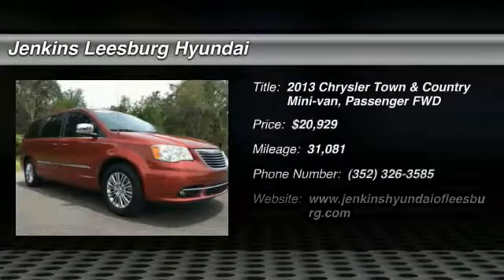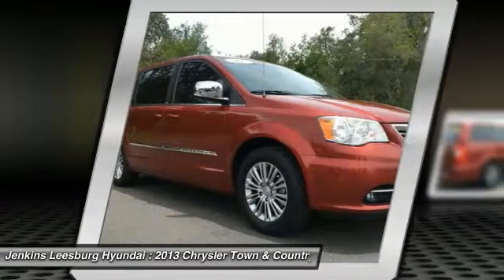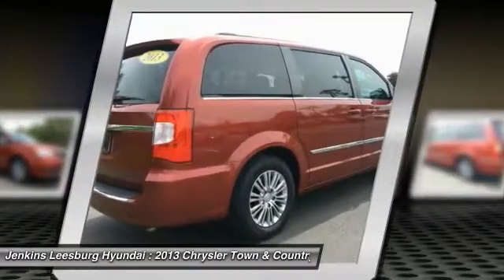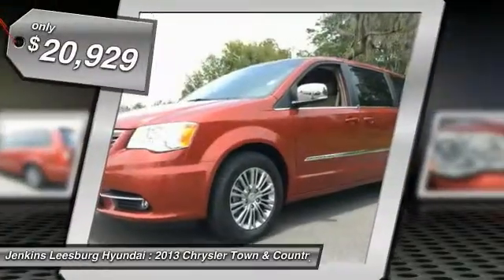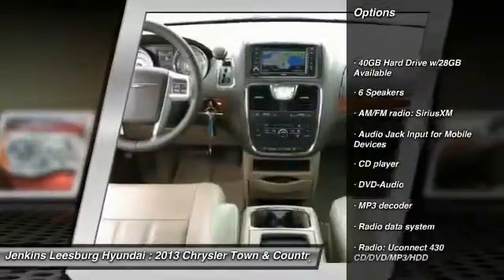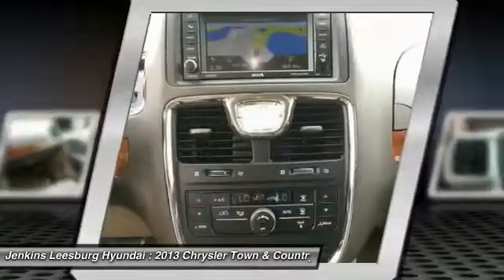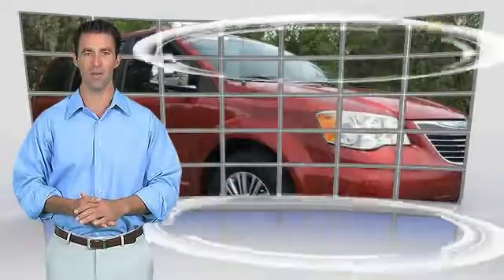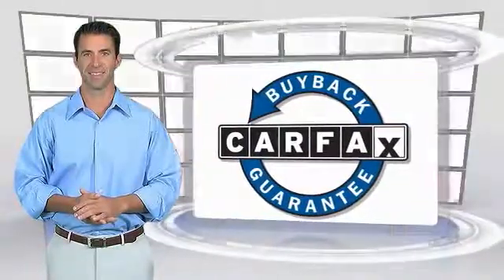2013 Chrysler Town & Country Leesburg Florida L20320A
2013 Chrysler Town & Country Touring-L

Pick up this Red 2013 Chrysler Town & Country, available today at Jenkins Leesburg Hyundai. This could be the one you've been searching for.